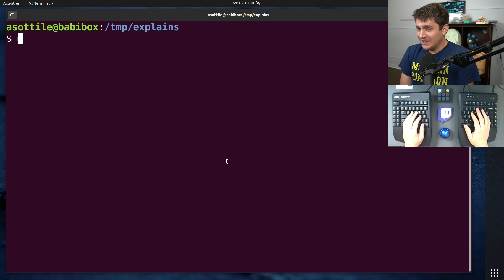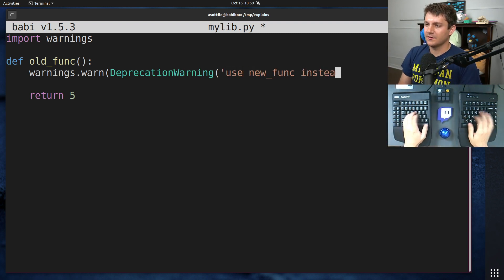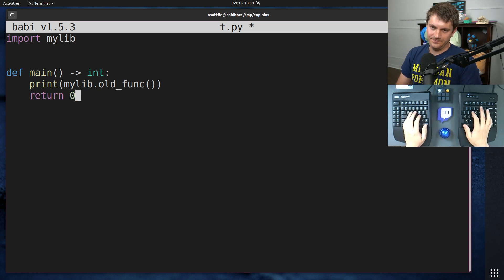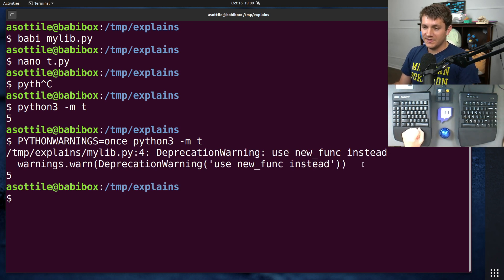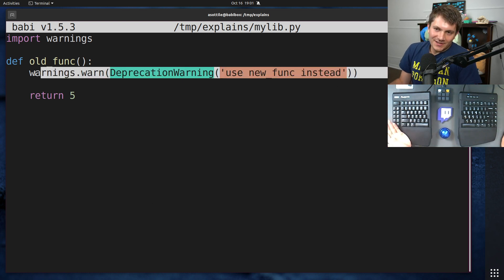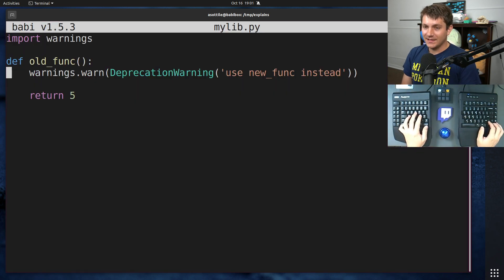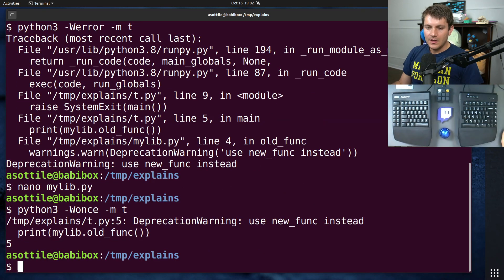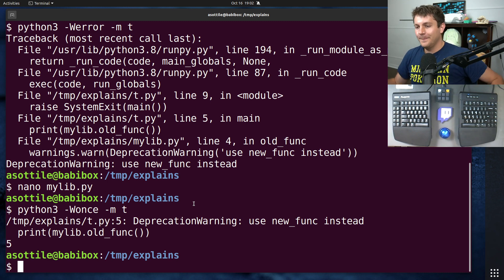python warnings defaults suck (intermediate) anthony explains #486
today I talk about an extremely common mistake with python warnings -- and what I wish the default behaviour was